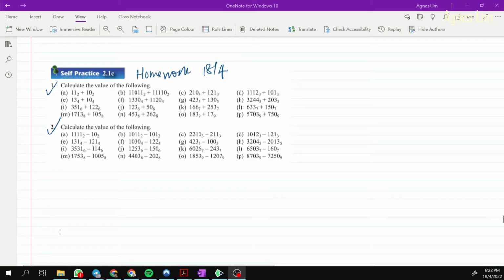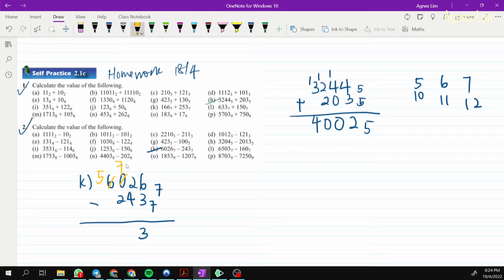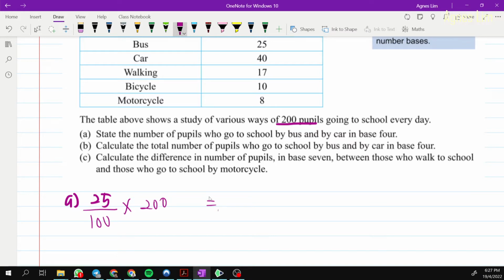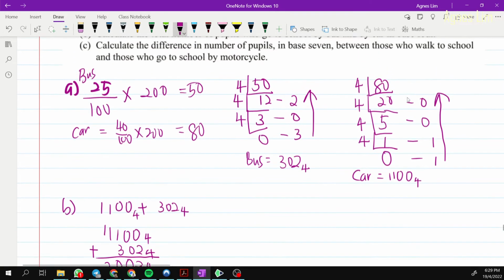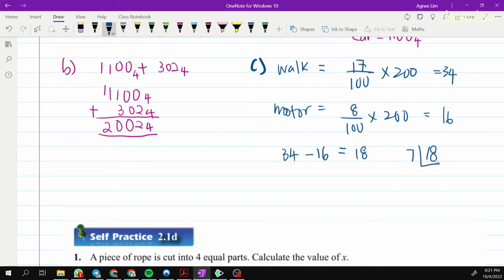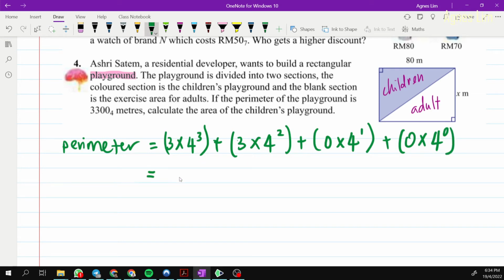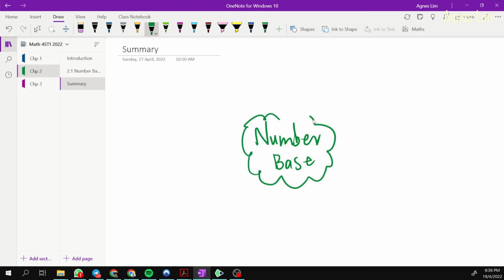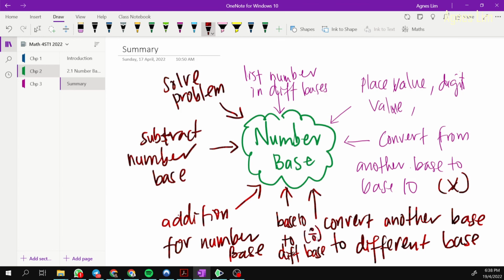20 April 2022 4ST1 Math